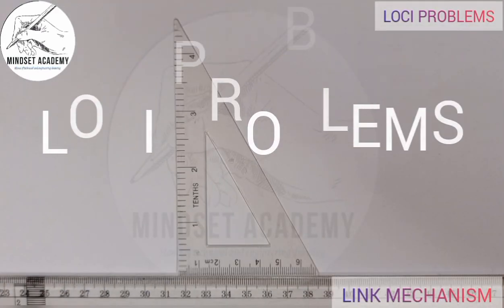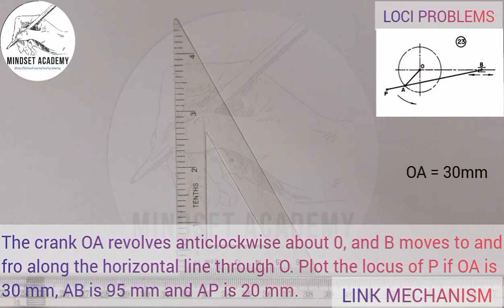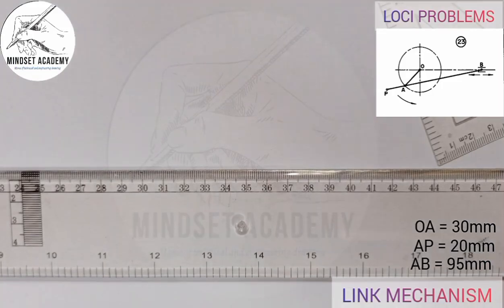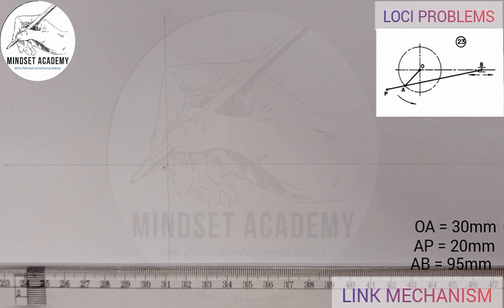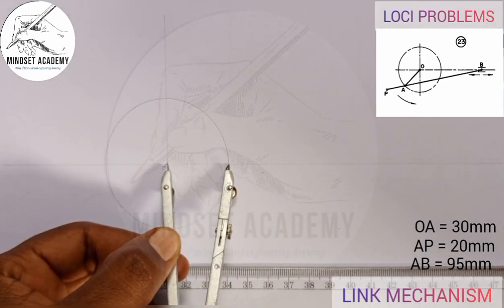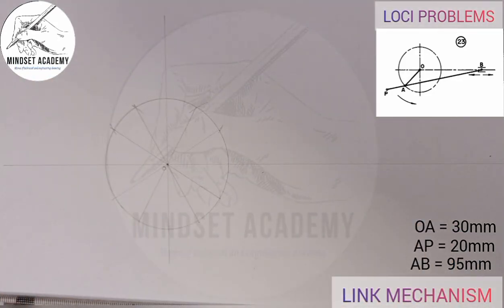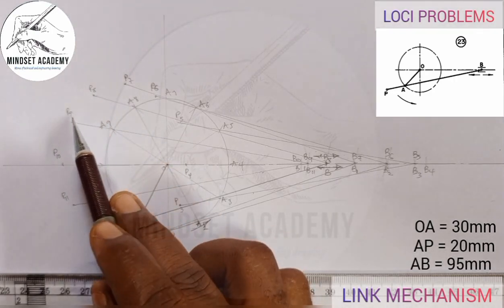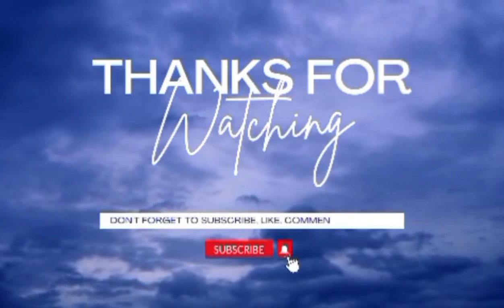LINK MECHANISM. LOCI PROBLEMS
In this video you will learn how to draw the locus of a point in link mechanism involving a crank, and a connecting rod